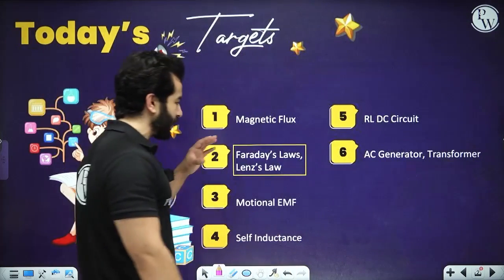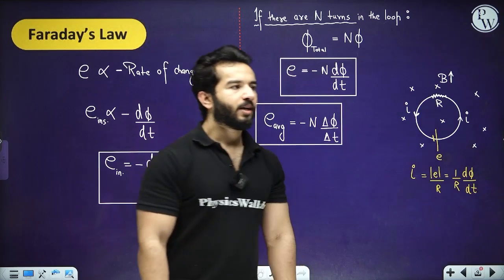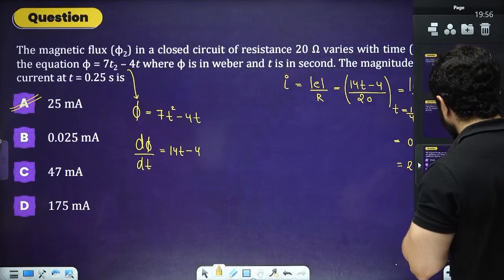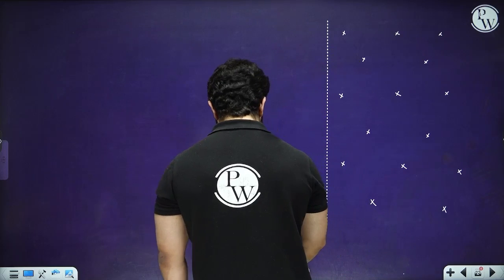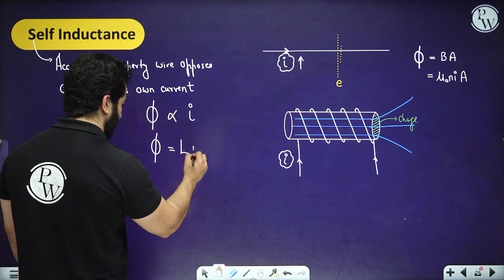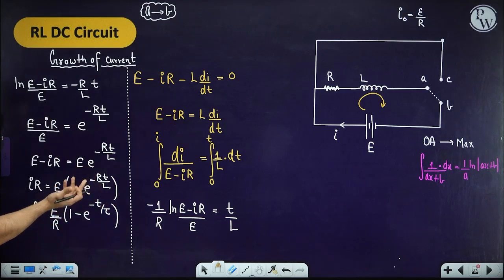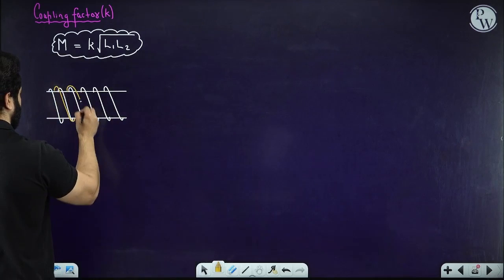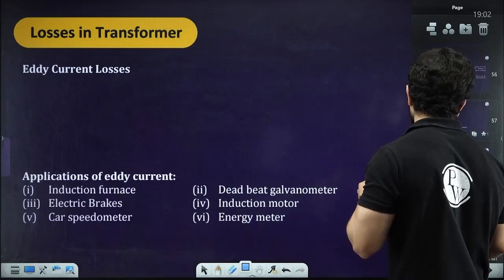ELECTROMAGNETIC INDUCTION in 1 Shot | All Concepts Covered | UMEED NEET in Pure English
Master Electromagnetic Induction in just one shot! This session covers all key concepts, formulas, and tricks to ace NEET. Perfect for quick revision with clear explanations in pure English. Don't miss this UMEED NEET session for a strong grip on physics!